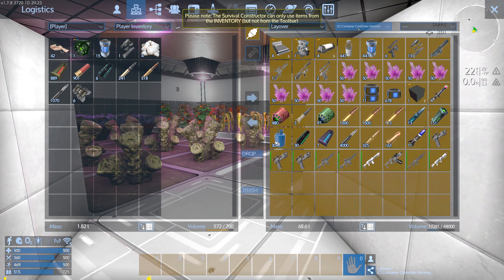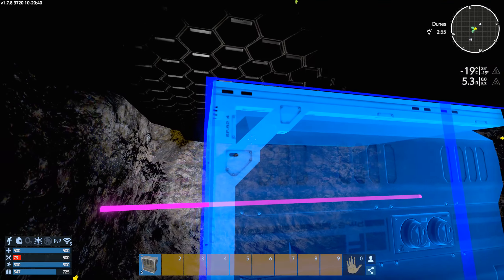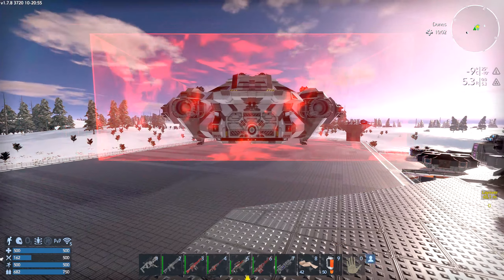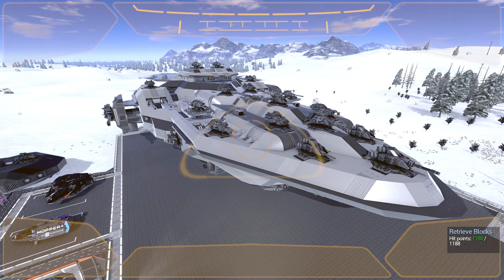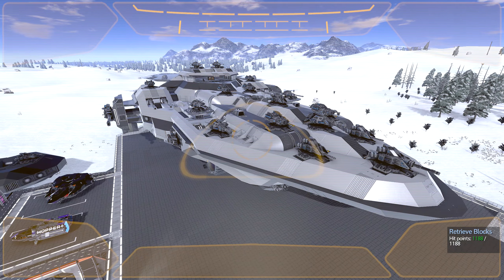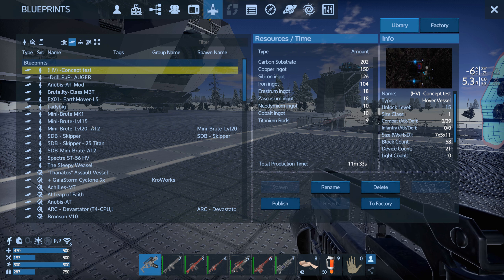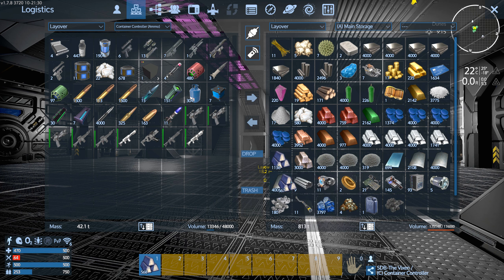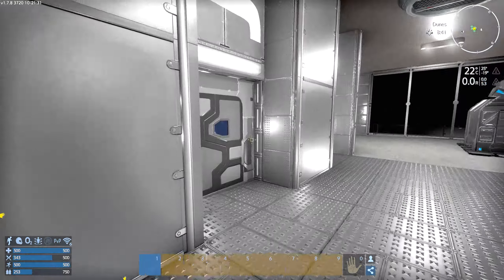Empyrion Galactic Survival, Update 1.7 Snow Survival – EP28 - The Mystery Ship Arrives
This is a Let’s Play of Empyrion Galactic Survival, 1.7 Update with a hard snow planet start. I hope to go through the main quest to see what have changed and play with tthe new dynamic water and crouch features. So see how i fair on the start designed for experienced explorers

Blueprint’s used
Starter Hover
SDB - Skipper by 7ftdustbunny

Starter Base
Level 5 Base – By Lord.stonewyck

Starter CV
Black Pearl - by nmk111

Second Base
(BA) Layover - By RazorApple

Attack SV
SDB - Vixen By 7ftdustbunny

Main Battle CV
Asteria Destroyer By Jrandall

My Empyrion Let’s Play are in part inspired by some of my favourite creators like Kage848 and Spanj. I also take style cues for creators like Splitsie and Quill18 with my own spin

Music Attributions:-
none